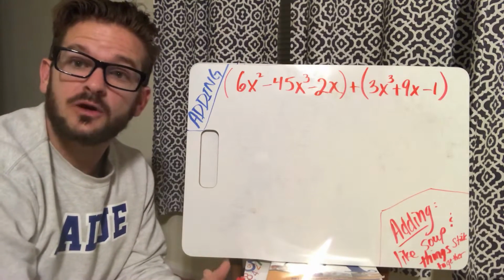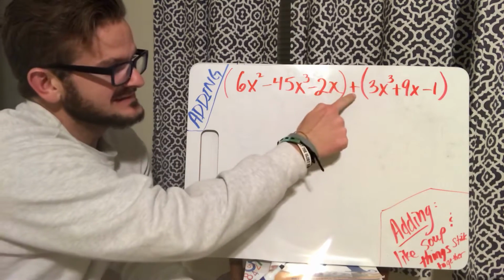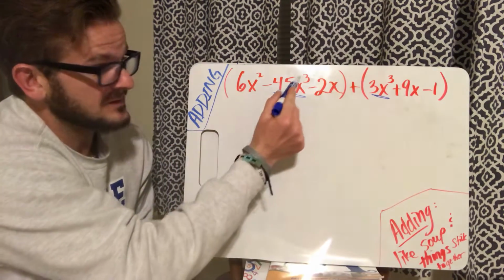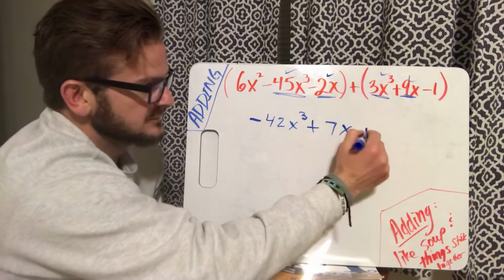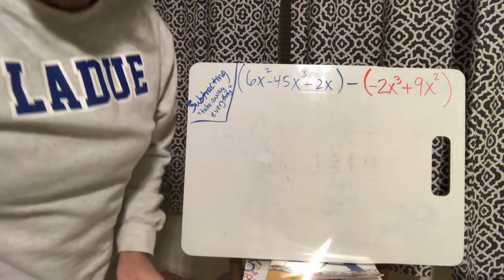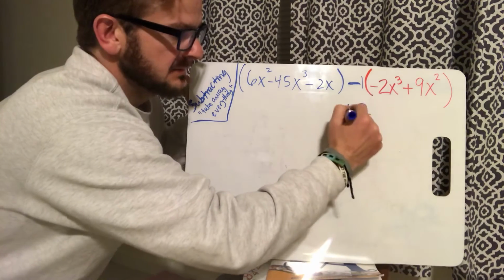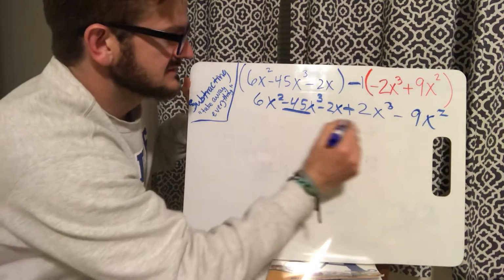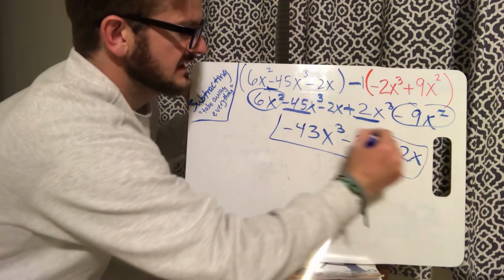6.1 Adding and Subtracting Polynomials